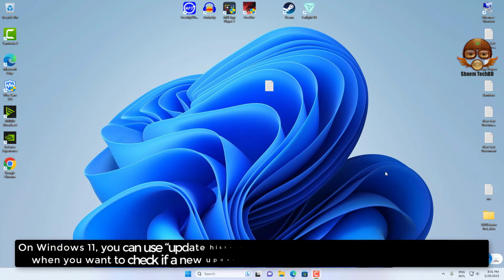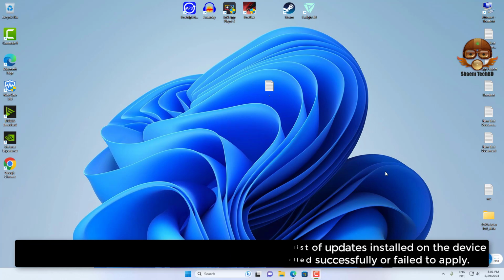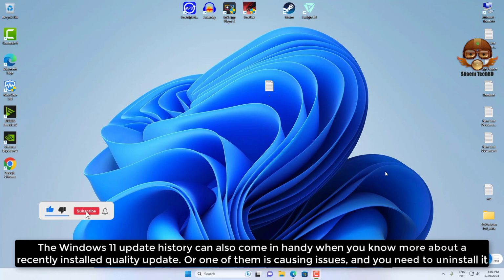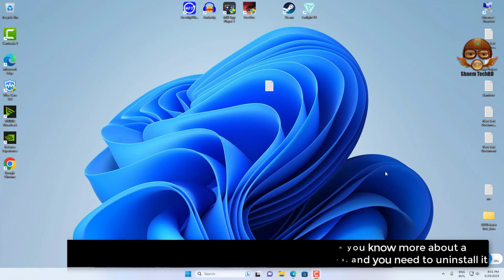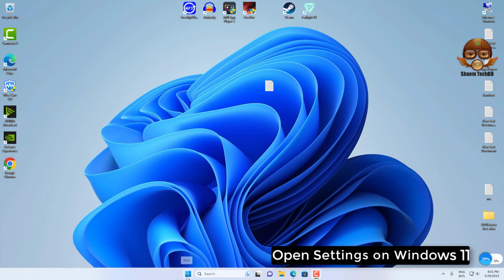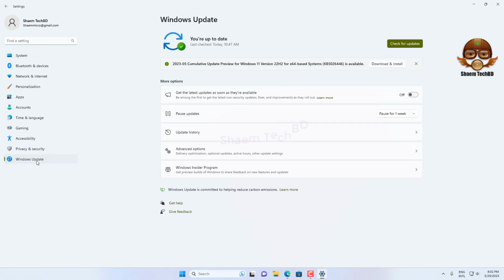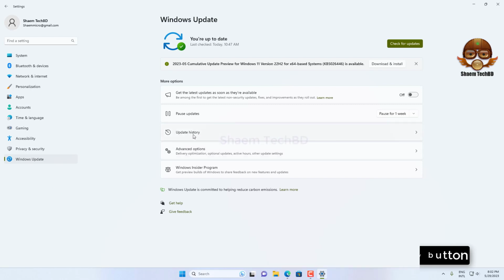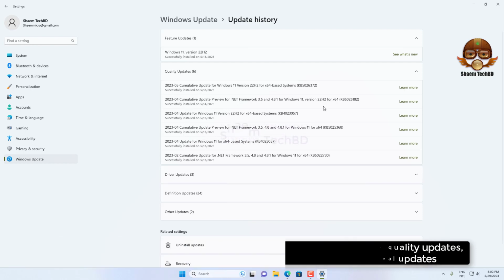How to Check Windows Update History on Windows 11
Your Quary-
How do I view Windows 11 update history?
When was last Windows 11 update?
Where is Windows Update history stored?
how to download drivers for unknown devices on any pc
fix missing device drivers
fix unknown device
device manager
missing drivers in device manager
how to download device driver
identify unknown device drivers
install missing device drivers
find missing device drivers for windows 11
find unknown device drivers for windows 10
unknown device in device manager
How do I reinstall all drivers on Windows 11?
Does Windows Update install missing drivers?
How do I fix Windows 11 unable to find drivers when installing?
Does Windows 11 upgrade reinstall drivers?
How To Fix Missing Device Drivers On Windows 11 2023
how to fix boot device missing
hoi4 how to fix missing equipment production
how to fix default boot device missing or boot failed
how to fix bluetooth missing from device manager
how to fix camera missing in device manager
how to fix default boot device missing acer
how to fix rendering device lost overwatch
we couldn't find any drives windows 10 installation
we couldn't find any drives windows
we couldn't find any drives windows 10 installation dell
we couldn't find any drives windows 10
we couldn't find any drives windows 11 installation dell
we couldn't find any drives windows 10 installation hp
we couldn't find any drives reddit
we couldn't find any drives to get a storage driver windows 10 dell
we couldn't find any drives windows 10 installation asus
no device drivers were found
no device drivers were found windows 11 installation usb
no device drivers were found windows 7
no device drivers were found windows 10 installation usb dell
no device drivers were found windows 11 installation usb reddit
no device drivers were found reddit
no device drivers were found. make sure that the installation media contains
no device drivers were found windows installation problems
no device drivers were found windows 8
no device drivers were found windows 10 usb
load driver error installing windows 7 from usb
load driver error while installing windows 10
load driver problem while installing windows
load driver windows 8.1 installation error
cannot load driver when installing windows 10
fix unknown device in device manager
identify unknown device in device manager
unknown pci device in device manager
unknown base system device in device manager
windows install missing device driver
windows install no device drivers were found
win7 install no device drivers found
windows 10 install missing device driver
win7 installation no device drivers were found
install windows no device driver
windows installation no device driver found
installed driver not showing up
install missing drivers
windows 10 driver power state failure
windows 10 driver location
windows 10 driver repair tool
windows 10 driver is unavailable
windows 10 drivers download 64-bit
windows 10 driver verifier
windows 10 drivers pack
windows 10 driver kit
windows 11 driver power state failure
windows 11 driver repair tool
windows 11 drivers update
windows 11 driver issues
windows 11 driver is unavailable
windows 11 driver location
windows 11 driver verifier
windows 11 drivers update tool